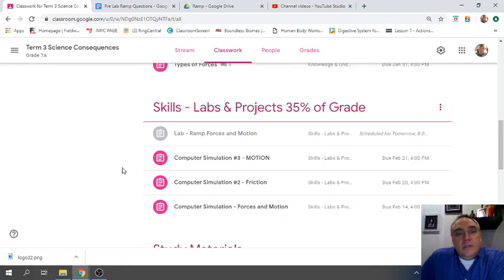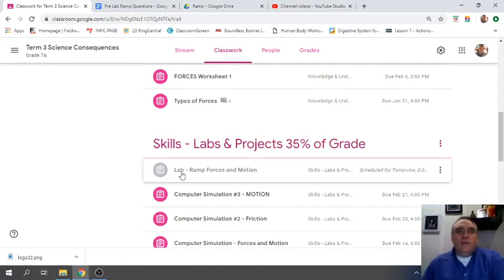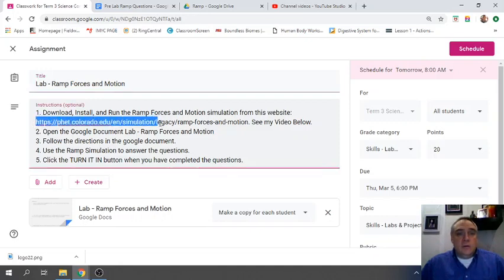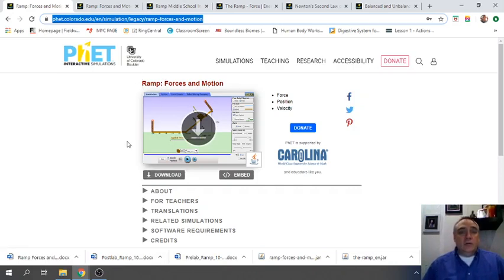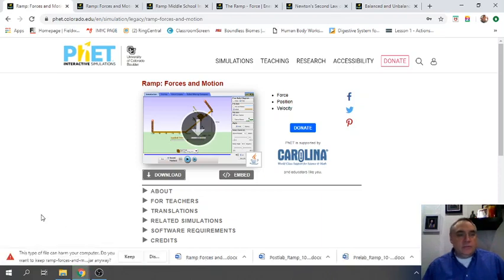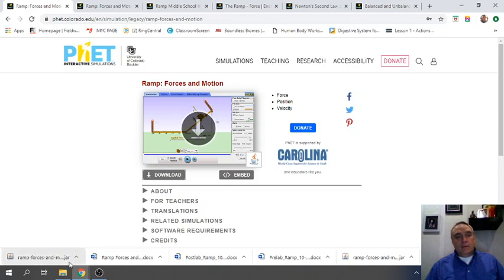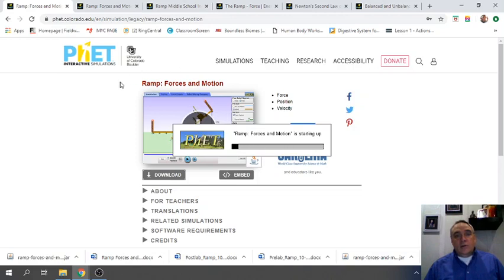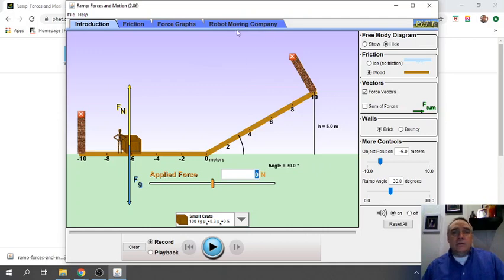Download & Install Phet Simulation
For JETIS Secondary School Ulaanbaatar Mongolia. IMYC Science and Tech Class Grade 7.
Made for Online Learning during the Coronavirus quarantine of 2020.